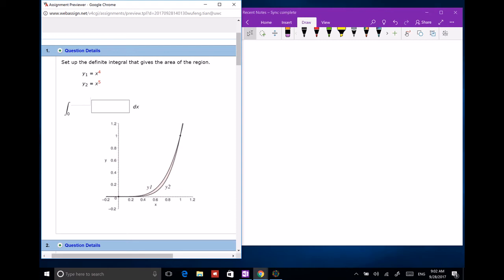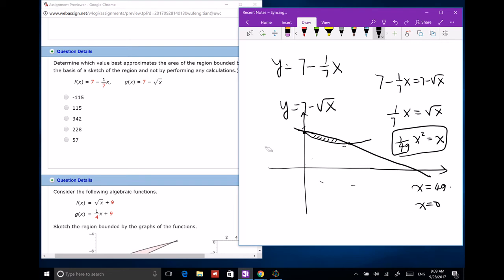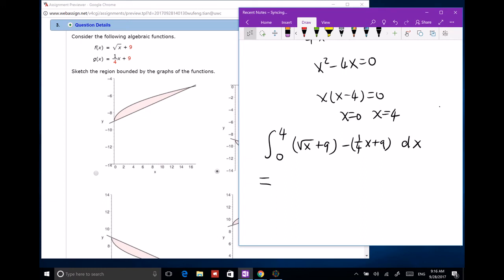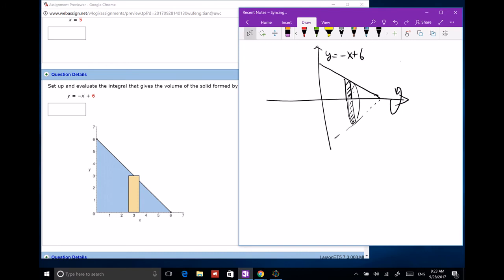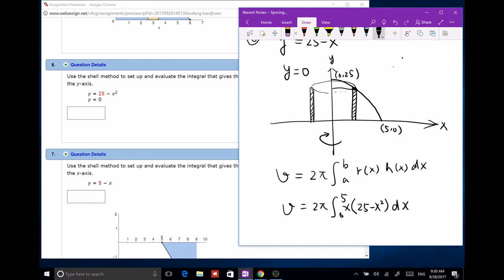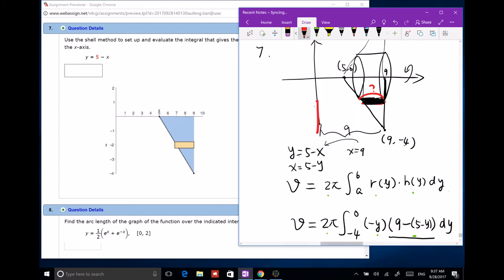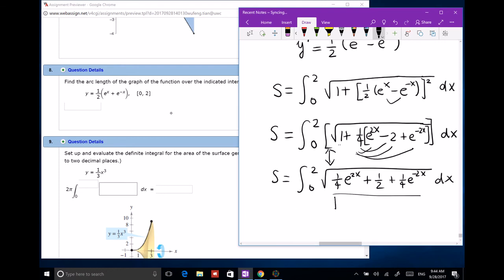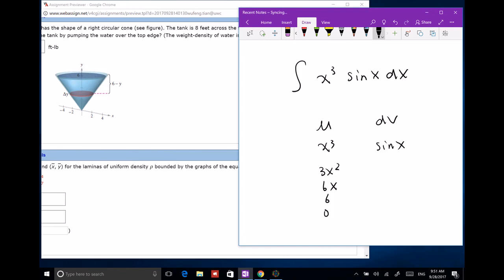Test 1 review